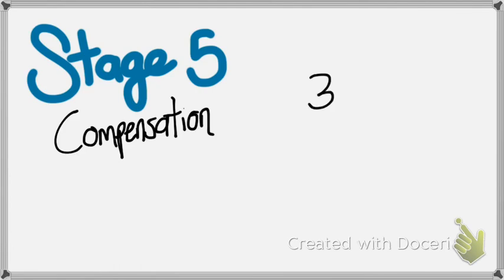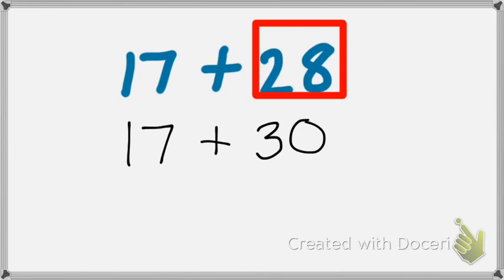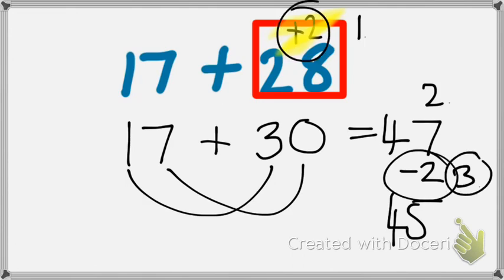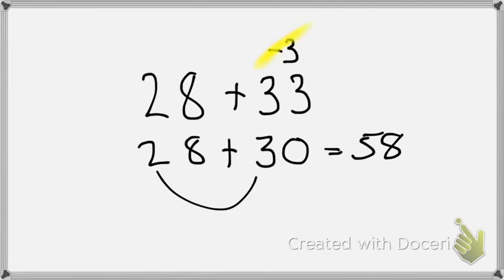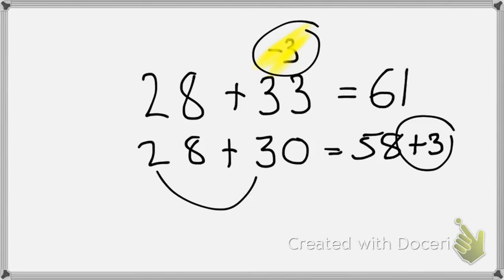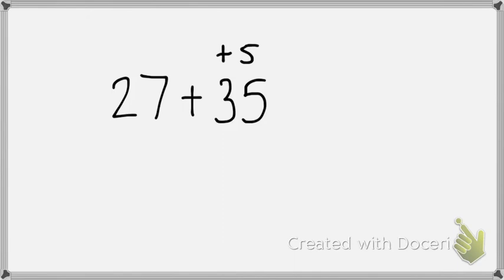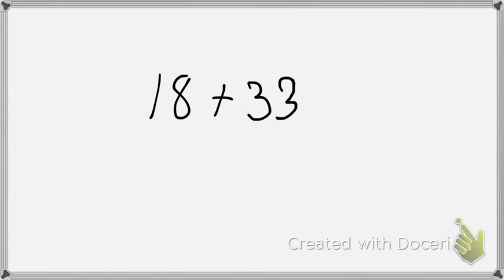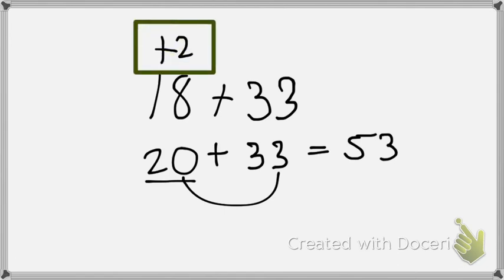15 April 2020